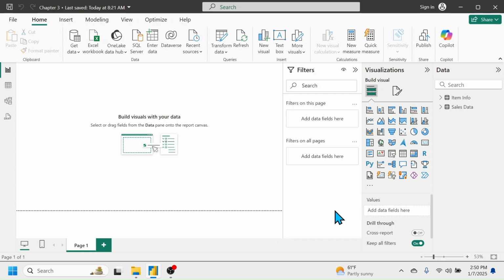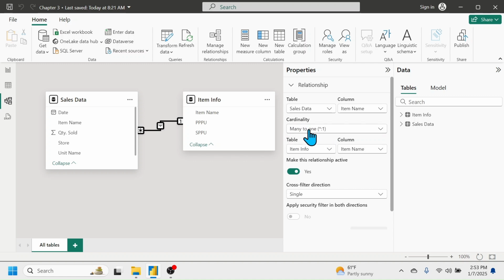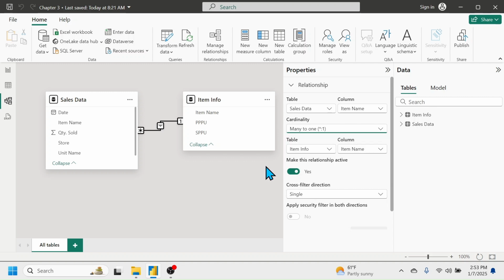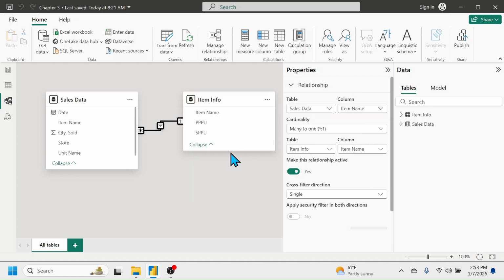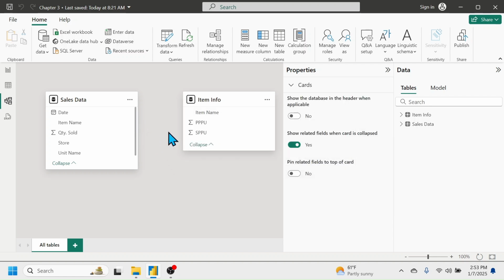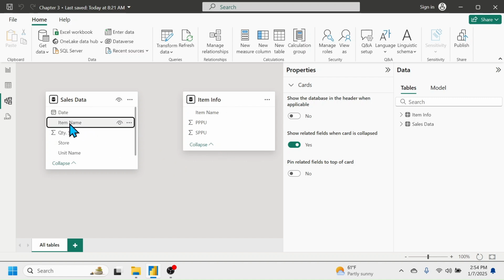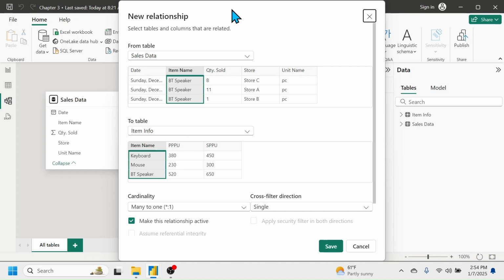Data Modeling in Power BI | Power BI Tutorials Chapter 3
Learn what is data modeling in Power BI. Data modeling refers to creating relationship between tables, adding calculated columns and measures.
To practice data modeling in Power BI, download the Excel workbook and power BI document from below link.